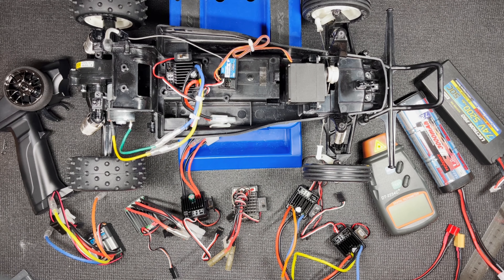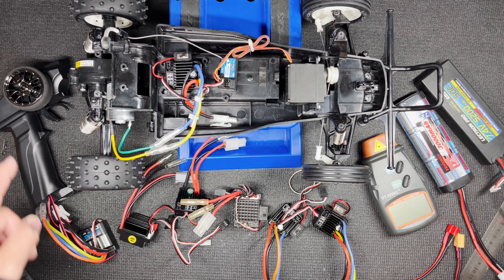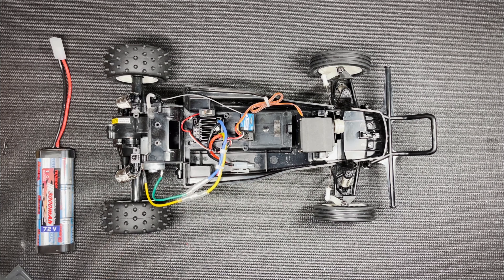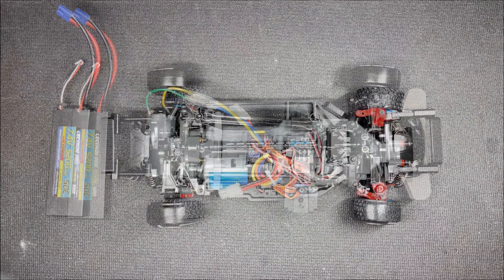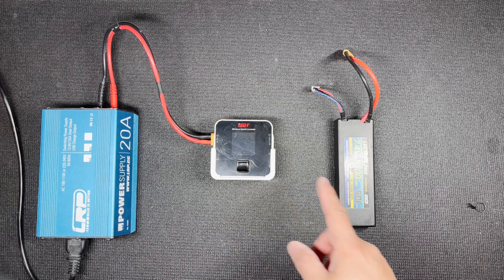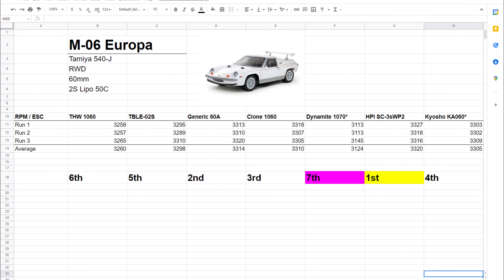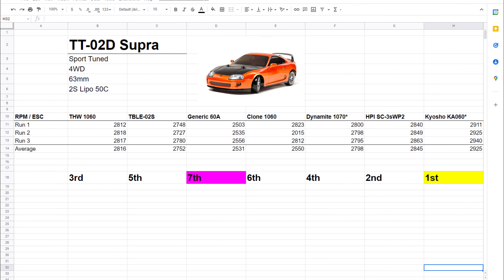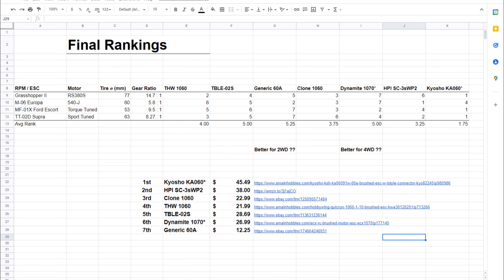WHICH BRUSHED ESC IS THE FASTEST? Electronic Speed Control RPM Motor Speed Tests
I test out seven brushed ESCs to see which one can generate the most wheel speed. I use a tachometer to measure the wheel speeds in RPMs. The results were unexpected. There is definitely a winner between the Hobbywing Quicrun 1060 and the Tamiya TBLE-02S. Watch until the end to find out.

This video is inspired by one of my favorite YouTube channels to watch @ProjectFarm .

0:00 Intro
0:17 ESCs Tested
1:42 Transmitter, Tachometer, Batteries
2:27 RC Cars Used for Testing
5:07 Recharging Battery between ESC Tests
5:48 Results for Grasshopper II
6:32 Results for M-06 Europa
6:53 Results for MF-01X Ford Escort Mk.II
7:24 Results for TT-02D Supra
8:00 Final Results and Conclusions

Hobbywing THW 1060 Brushed ESC (included in newer Tamiya kits)

Tamiya TBLE-02S Brushed/Brushless ESC (included in older Tamiya kits)

Generic 60A Ebay Brushed ESC

GoolRC Clone 1060 Brushed ESC

HPI SC-3sWP2 Brushed ESC

I tested the ESCs in these four Tamiya RC Cars:

Tamiya 1/10 2017 Grasshopper II 2WD Buggy Kit, TAM58643

Tamiya 1/10 R/C Ford Escort Mk.II Rally MF-01X Kit, TAM58698A

Tamiya 1/10 Nissan Skyline GT-R R32 4WD Drift Spec TT-02D Kit

Turbo Racing 91803G-VT 2.4G 3CH Radio Transmitter with Receiver P30 for RC Car

Digital Tachometer Laser Photo Non Contact RPM Tach Meter Motor Speed Gauge

Tenergy 7.2V RC Battery Pack 3000mAh High Capacity 6-Cell NiMH Flat Battery Pack w/Standard Tamiya Connector

Lectron Pro 7.4V 5200mAh 50C Lipo Battery with EC3 Connector for 1/10 Scale Cars, Trucks, and Buggies

ISDT Q6 Nano Lipo Battery Charger